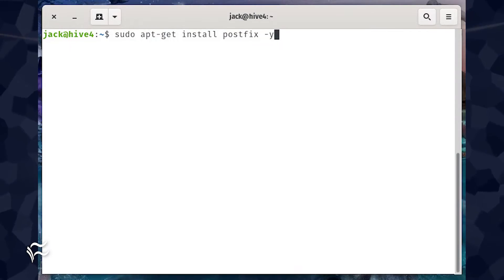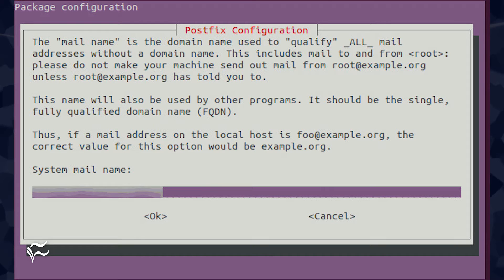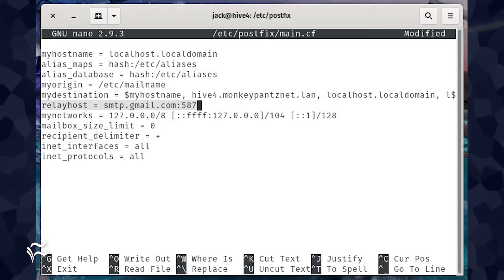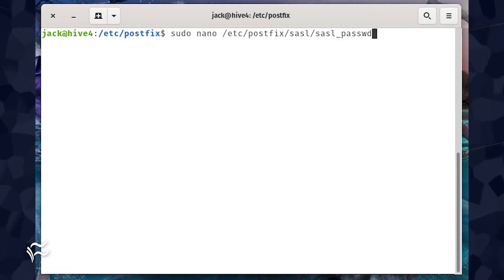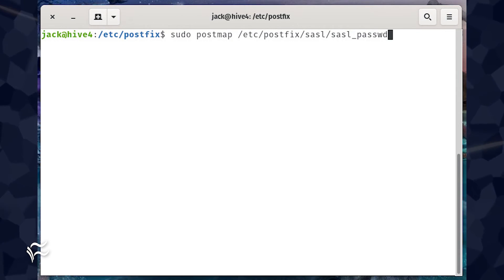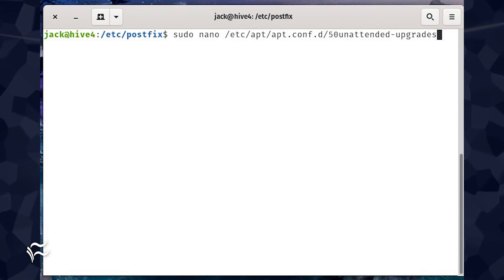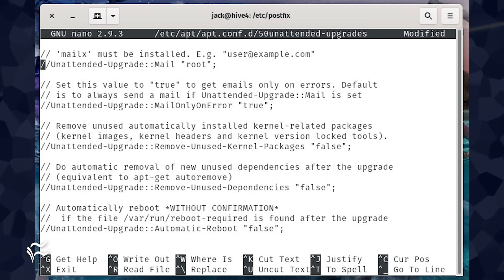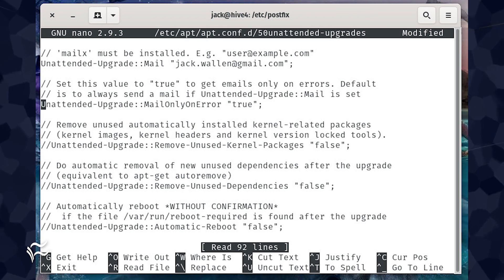How to enable automatic security updates for Ubuntu Server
If you're not regularly checking your Ubuntu servers for available updates, you should at least enable them for automatic security updates. Jack Wallen shows you how.

List of Commands:

sudo apt-get install unattended-upgrades -y
sudo apt-get install update-notifier-common -y
sudo nano /etc/apt/apt.conf.d/50unattended-upgrades